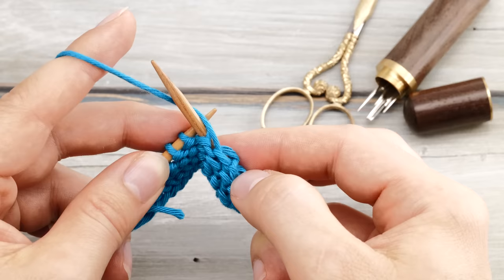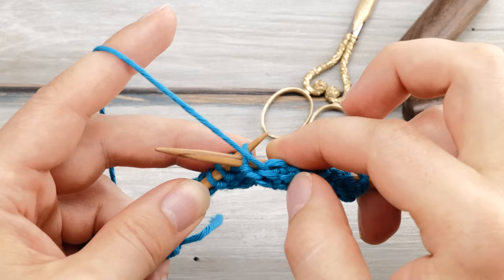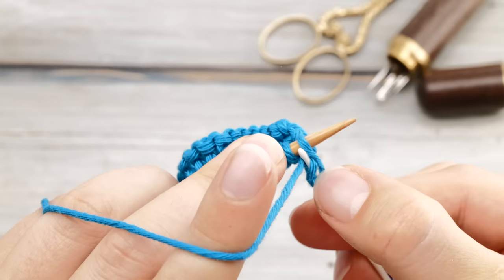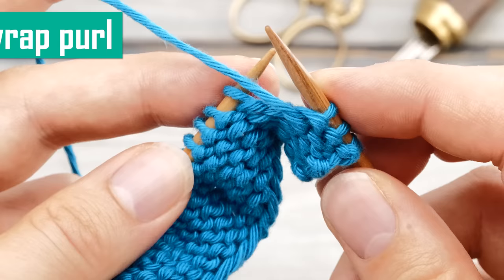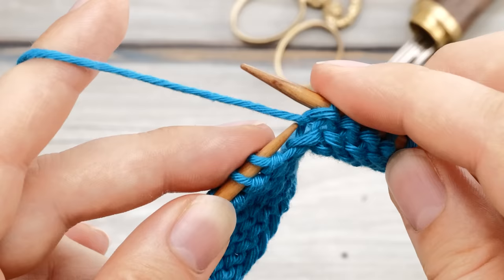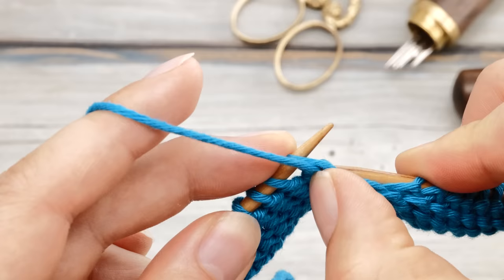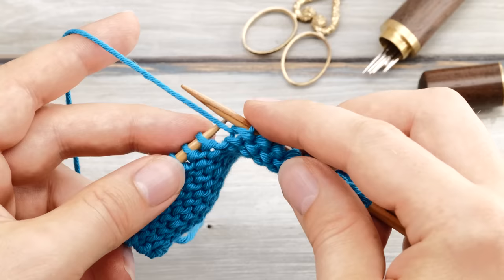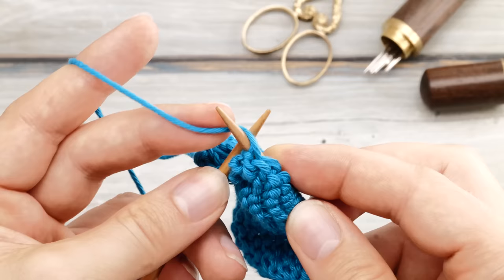10 easy ways to improve purling [slow-motion masterclass]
A very detailed masterclass on how to purl with the 10 different styles to improve your technique

Prym Ergonomics
Addi olive wood needles

This video is all about the purl stitch. Are you struggling? Well, there are more than 10 different ways to purl and probably just as many ways to tension your yarn, and you just have to find the purling method that suits you, your body, your preferences, and your projects best.
Purling is so difficult because, essentially, you are trying to create a knit stitch from the wrong side. It goes, quite literally, against the grain. Everything is the other way around, just like walking backward. So, it does take patience and practice to learn..and the right mindset.

0:00 Introduction
1:19 How to purl continental style
3:36 The double-wrap purl method
5:00 The anchoring purl method
6:06 The middle finger push purl method
8:09 The index finger push purl method
9:47 The thumb purl
11:41 How to purl in combination knitting
14:41 Norwegian purling
19:07 Backwards knitting (to avoid purling)
22:05 English style purling
24:43 Further tips on purling faster and more